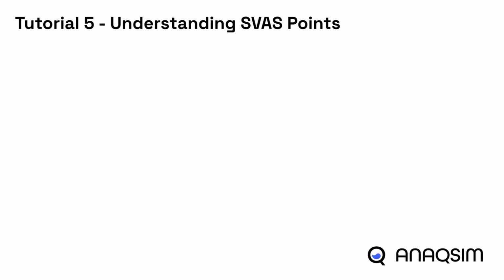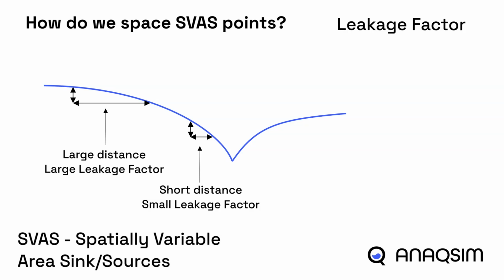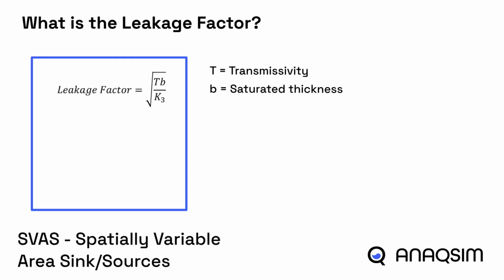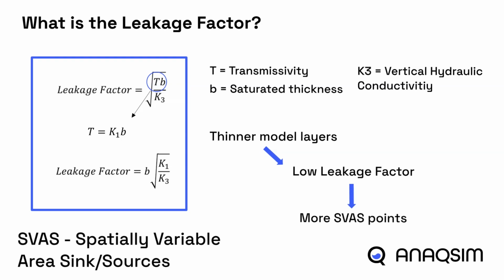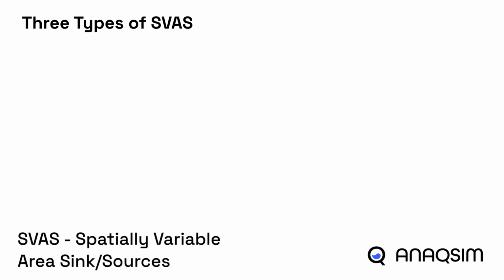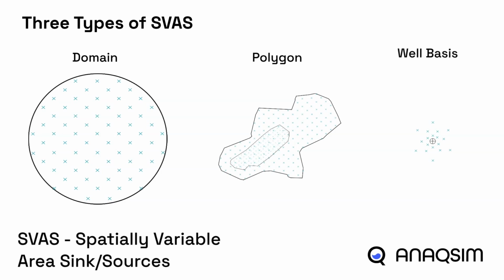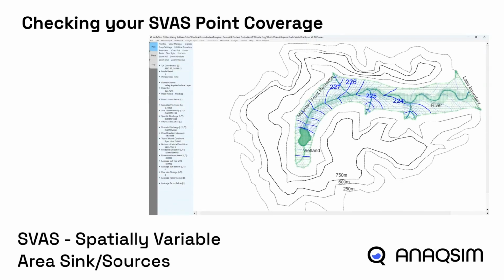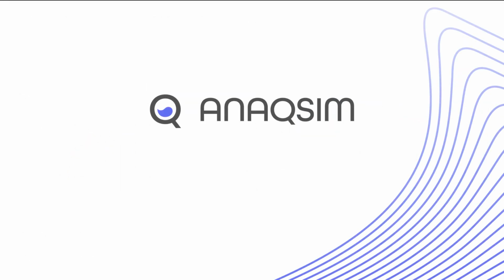Beginner 5 - Enhancing Multi-layer simulations: Strategic use of SVAS points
Master vertical flow like a pro!

In this tutorial, we take your multi-layer modeling to the next level by exploring SVAS points (Spatially Variable Area Sink points) - the calculation points that drive vertical leakage and storage in Anaqsim in more detail.

Learn how to optimize your model’s accuracy and efficiency by understanding the Leakage Factor, using smart SVAS spacing, and applying three powerful placement methods: domain-wide, polygon-based, and well-based to refine your model where you need it most.